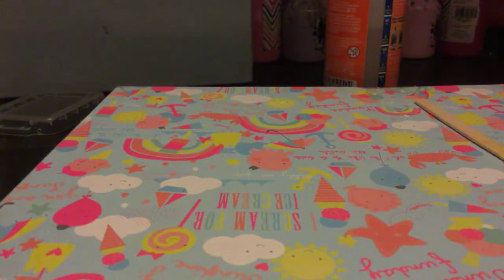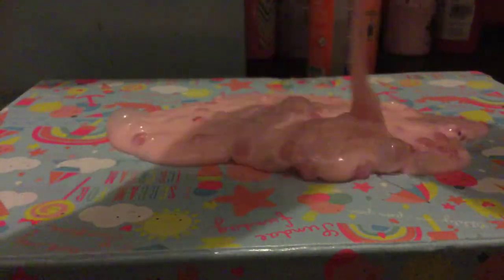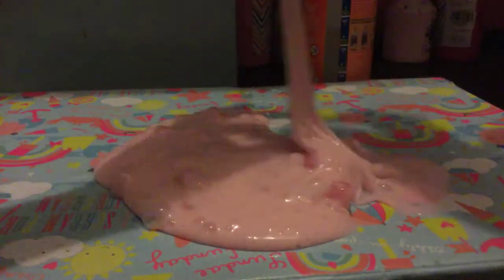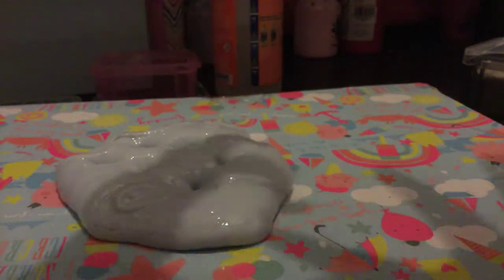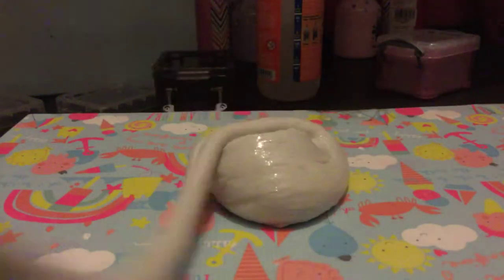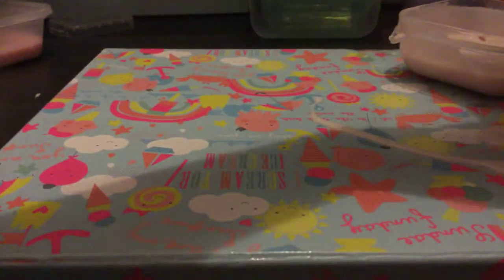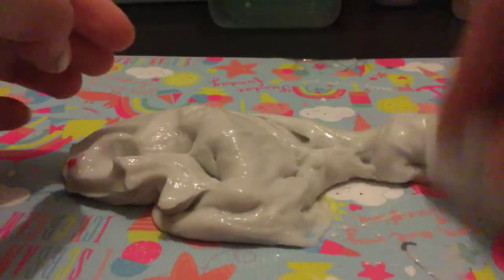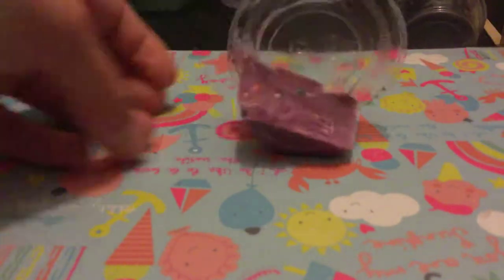My cousin slime review gone wrong!!!